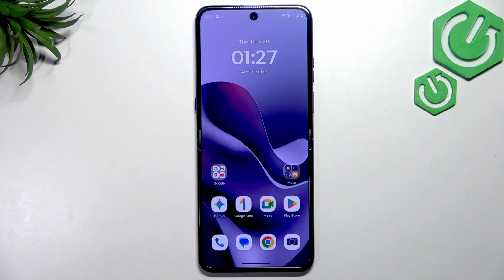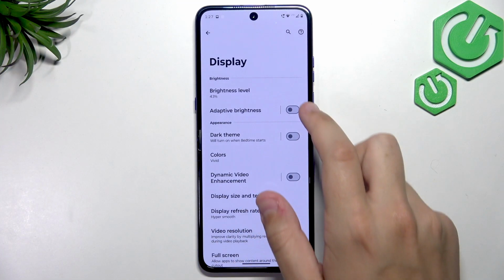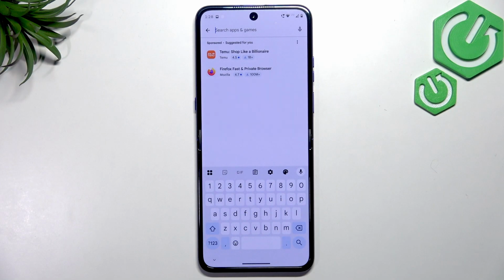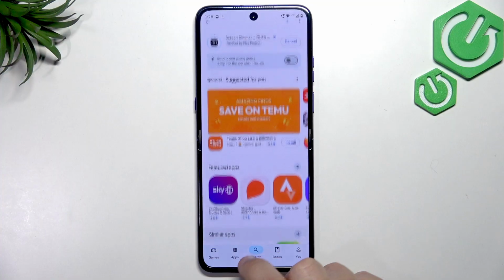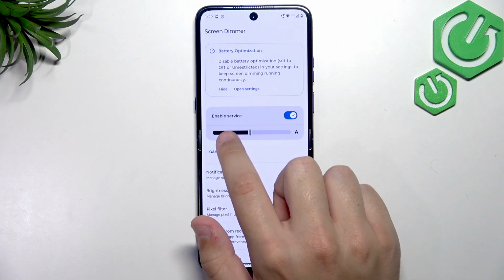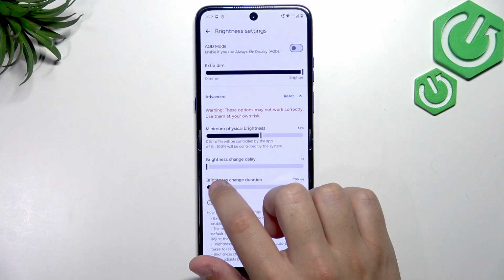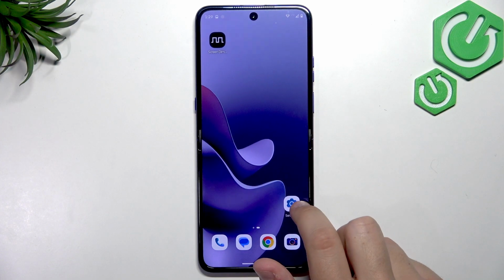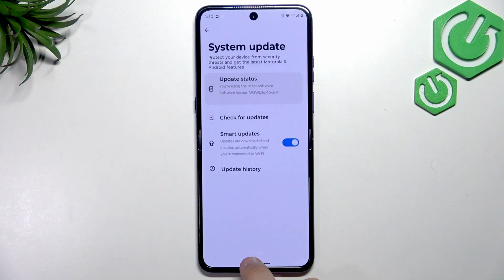MOTOROLA Razr 70 Ultra – How to Fix Screen Flickering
In this video I show simple, effective steps to stop screen flickering on the MOTOROLA Razr 70 Ultra 5G. You will learn how to disable adaptive brightness, lower manual brightness, install a lightweight screen dimmer app (OLED Saver) from Google Play, grant required permissions, and tweak advanced minimum brightness and transition settings. If the flicker persists we also show how to check for and install system updates. These steps target common software and brightness-control causes of OLED flicker and are easy to follow even if you are not a tech expert.

How to fix screen flickering on MOTOROLA Razr 70 Ultra 5G?
How to disable adaptive brightness on MOTOROLA Razr 70 Ultra?
How to use a screen dimmer app (OLED Saver) on MOTOROLA Razr 70 Ultra?

0:00 Intro – what we will fix
0:08 Open Settings and go to Display
0:26 Disable Adaptive Brightness and adjust manual brightness
0:43 Install the Screen Dimmer app (search "screen dimmer" / "OLED saver")
1:15 Grant app permissions for brightness control and overlays
1:43 Adjust app brightness and Advanced → Minimum physical brightness and delays
2:30 Check for system updates as a last resort
2:56 Wrap up and final tips